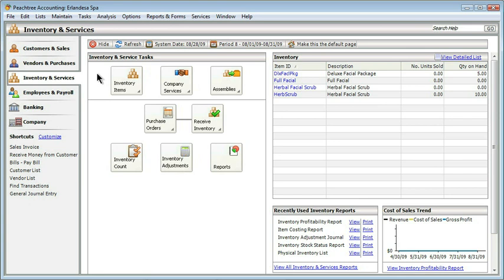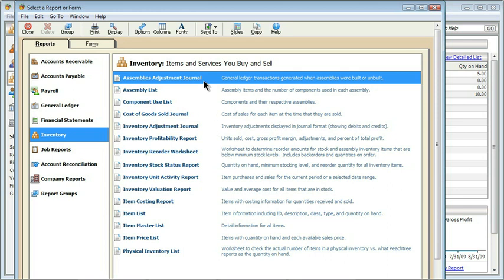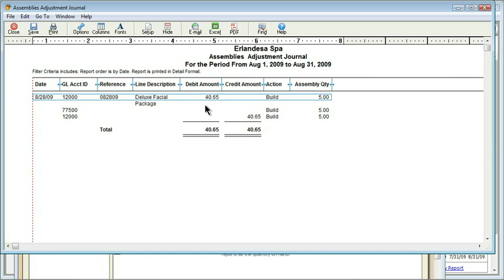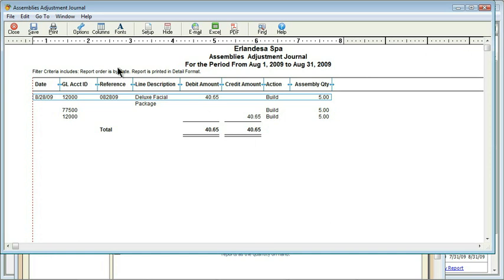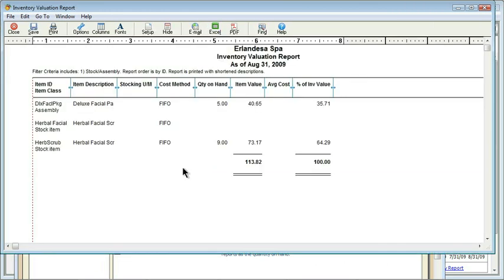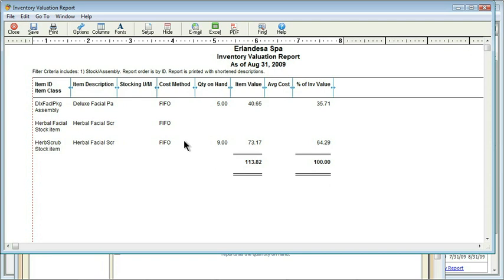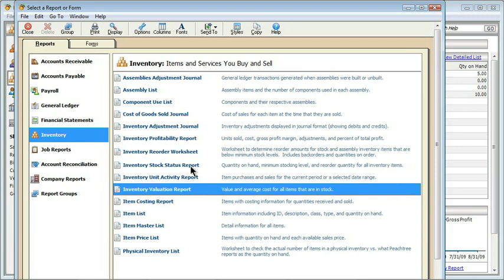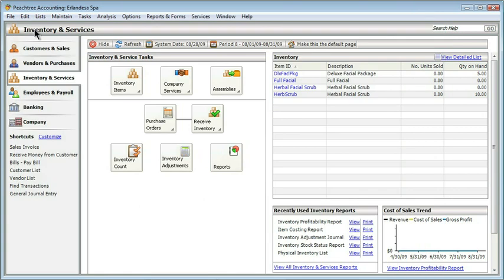7 Reporting on Inventory